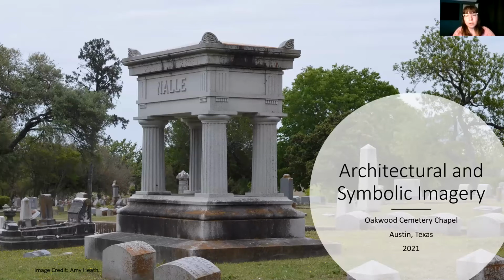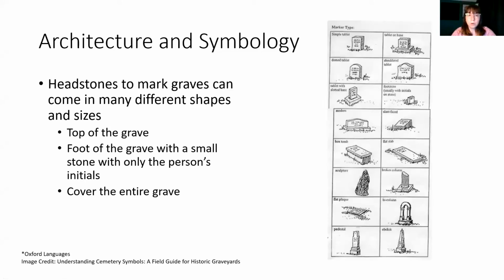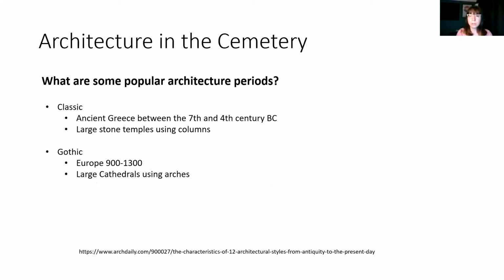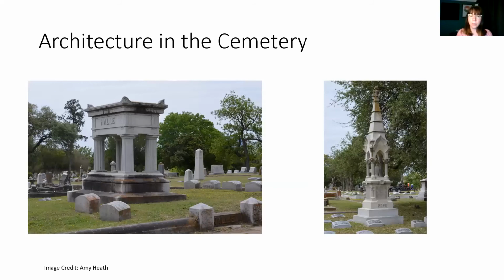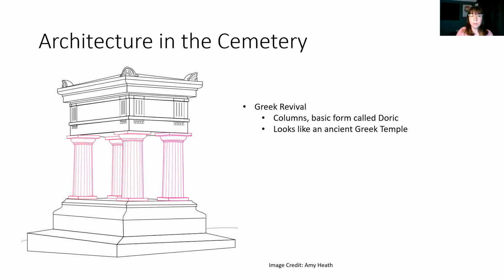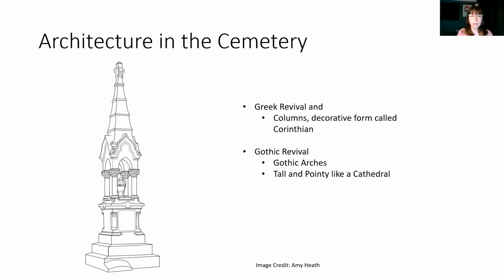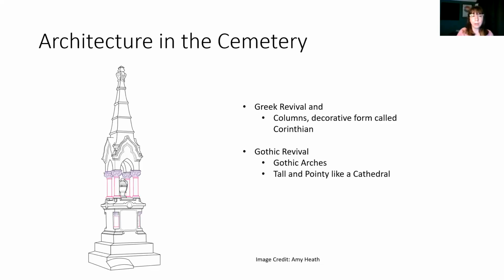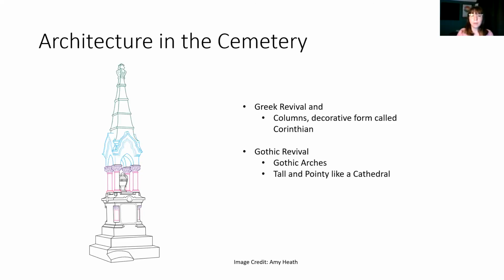Summer Camp Presentation: Architetural and Symbolic Imagery by Amy Heath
Oakwood Cemetery Chapel's 2021 Stay Creative Online Summer Camp presentation by Amy Heath